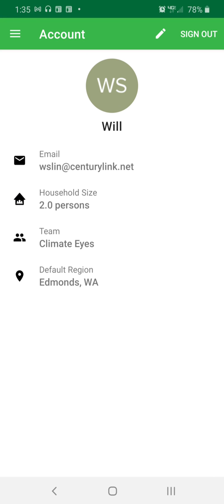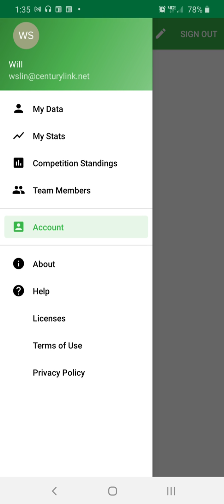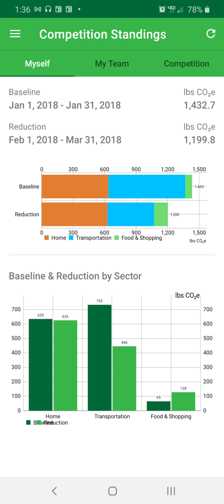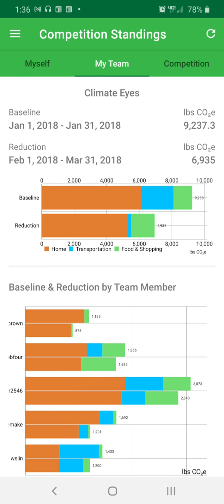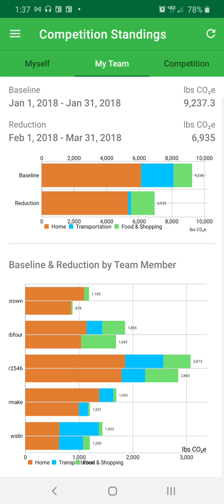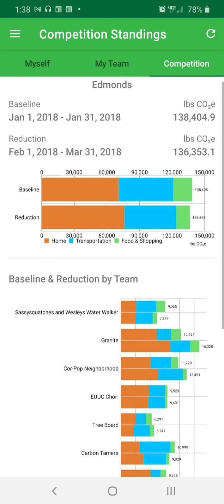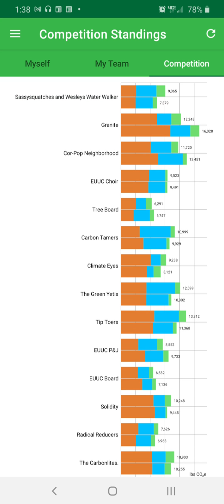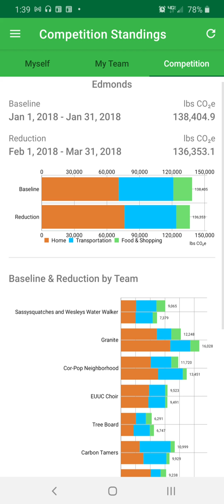Taming Bigfoot Calculator-6: Mobile App Competitions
Sixth of a series to walk users through an easy-to-use carbon footprint calculator developed by Local 20/20 of Jefferson County, Washington.